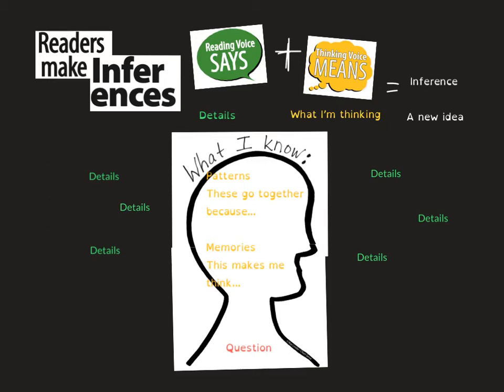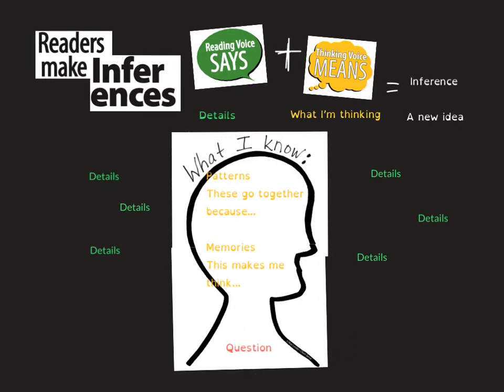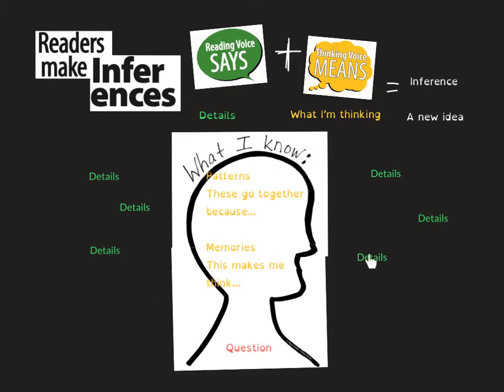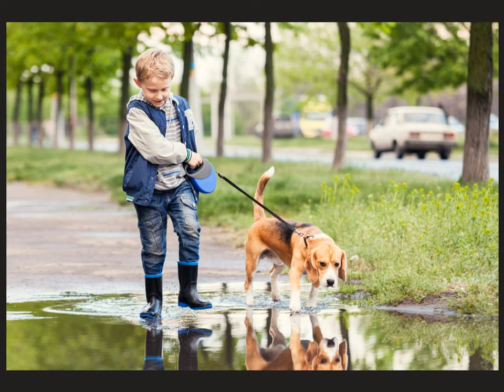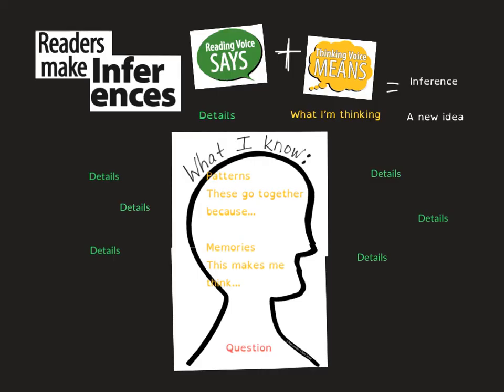Just what is an inference?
Today we’re talking about inferences and how we make them. We will need to use both the reading voice and the thinking voice to do it but don’t worry! It’s not hard to do!